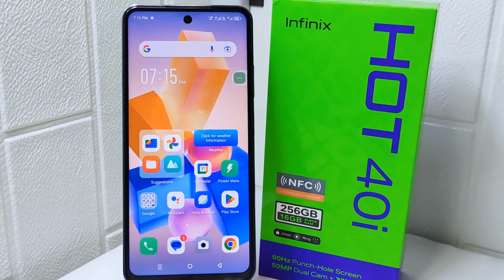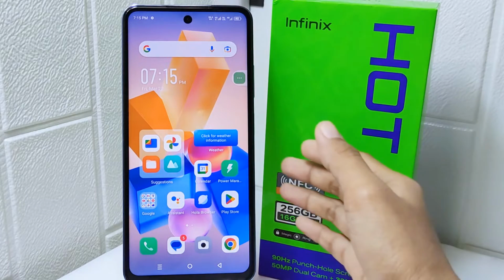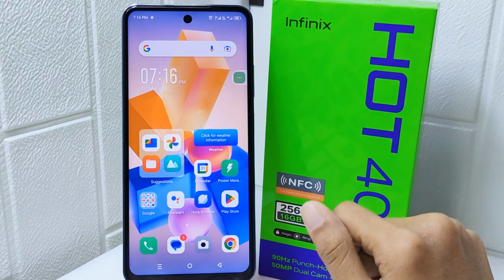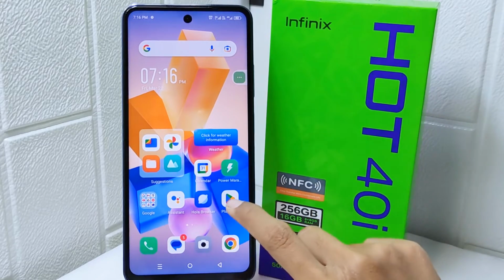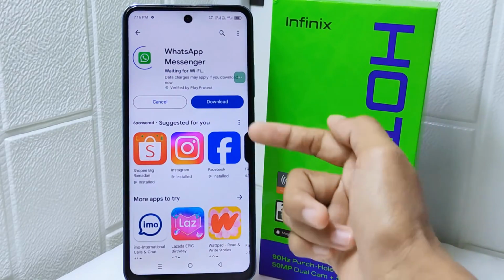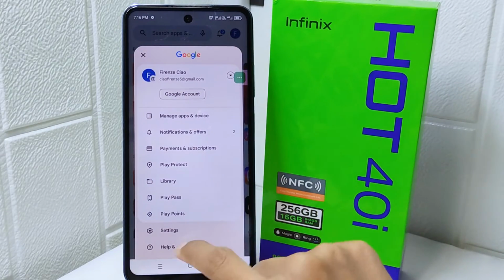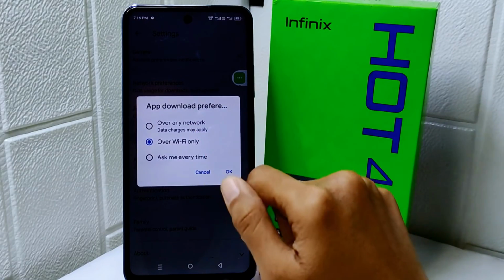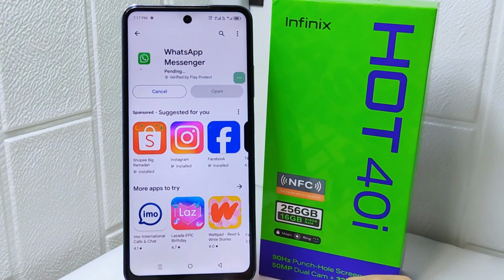How To Fix Pending Download On Play Store On Infinix Hot 40i / Hot 40 Pro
This tutorial deals with search:
how to fix pending download on play store on infinix hot 40i
how to fix pending download on play store
how to fix pending download on play store on infinix
how to fix pending download on play store infinix hot 40i
fix pending download on play store
play store pending download.